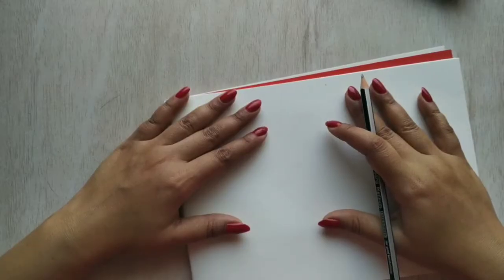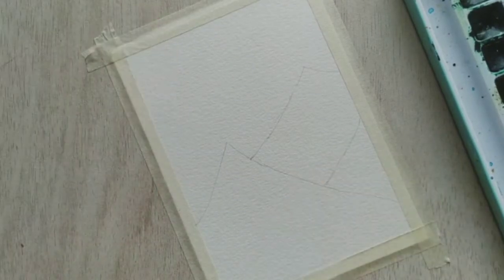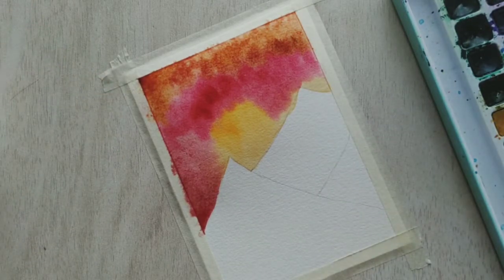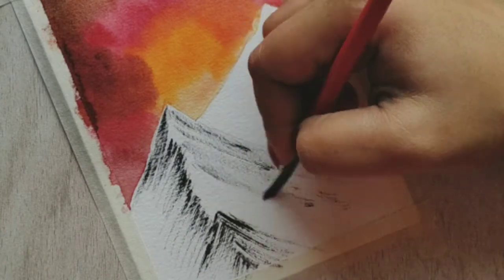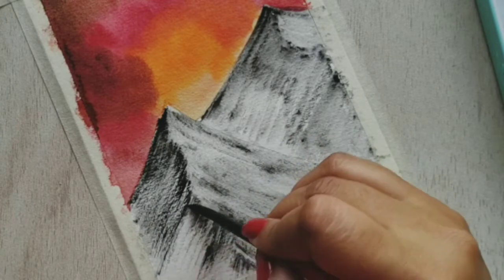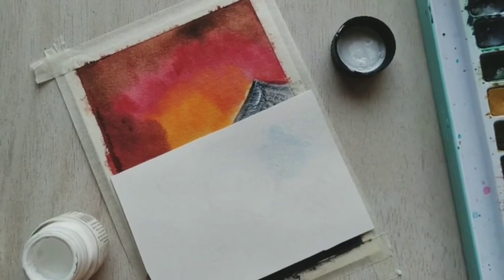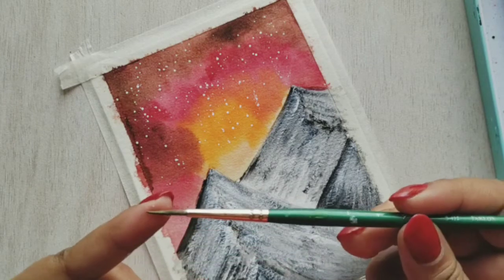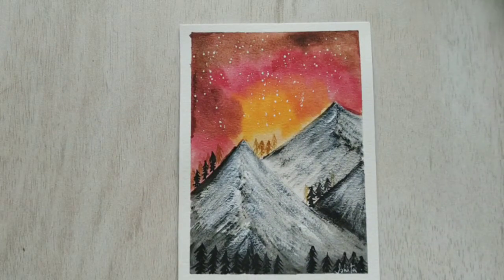WATERCOLOR MOUNTAIN TUTORIAL FOR BEGINNERS | Watercolor Class # 13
TOPIC : WATERCOLOR MOUNTAIN TUTORIAL FOR BEGINNERS | Watercolor Class # 13

Hey friends, in todays class WATERCOLOR MOUNTAIN TUTORIAL FOR BEGINNERS | Watercolor Class # 13, we will learn how to paint Mountain in 3d form creating depth and in easiest way possible. I hope you will like this Painting Technique and let ME know your feedback in the comment section. I really appreciate your comments. Creating art is my greatest passion and I'm thankful FOREVER the chance to share it with you. Thank you all for your amazing support!

Also, this tutorial is a part of my Watercolor classes from Basic to Advance level crash course of 15 classes. If you are a beginner, these would be a wonderful, practical step by step classes for you.

❤ WATERCOLOR CLASSES CRASH COURSE

❤ ACRYLIC TUTORIALS

❤ KIDS CLASSES

❤ VLOGS

And Instagram  @Easy Paintings by Ishita

And if you're new to my channel & click on the bell icon so you never miss a new video:

Regular supplies used:
Masking Fluid

~Ishita Ghosh

 Copyright INFO :
PLEASE NOTE: if you paint this image and Post it on SOCIAL MEDIA then please add my Channel or @ easypaintingsbyishita